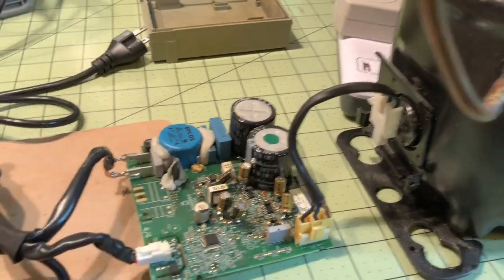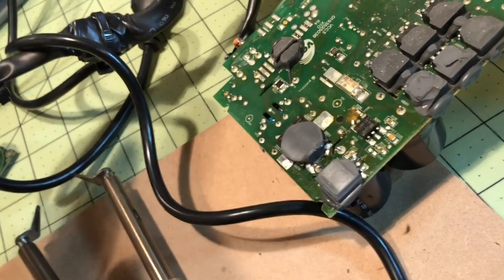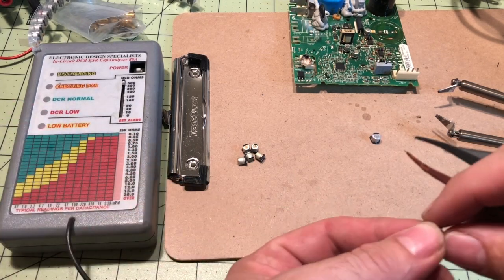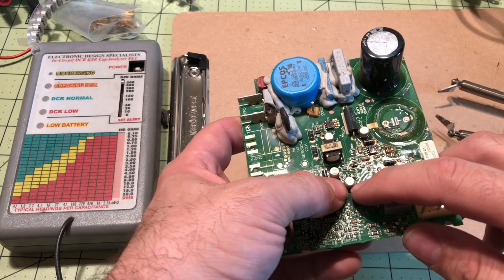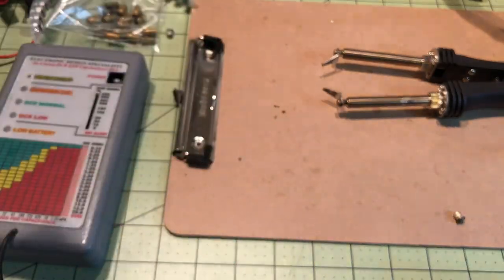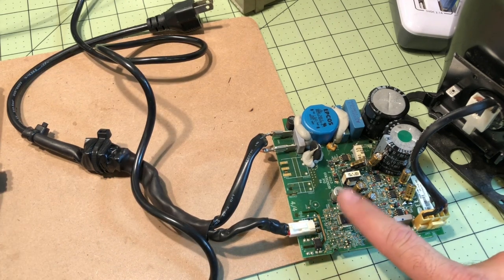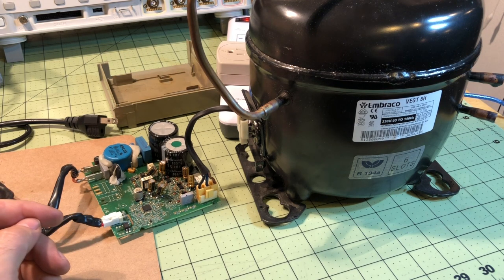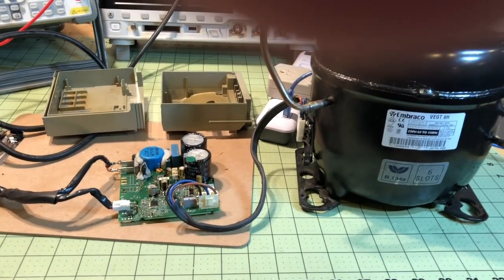VCC3 Inverter Repair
In this video I show how I repaired a defective VCC3 inverter for a 3 phase compressor. I had replaced it on a GE FDBM refrigerator.